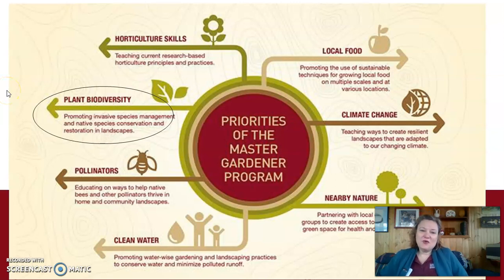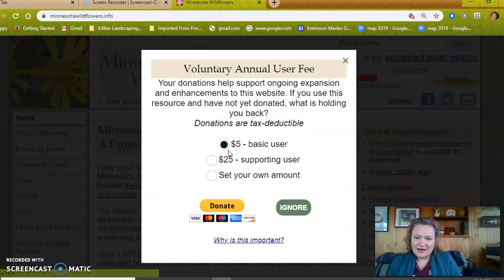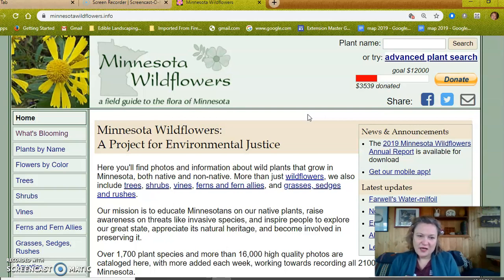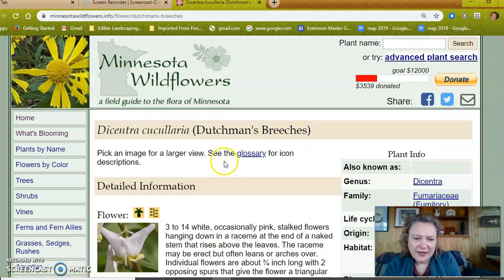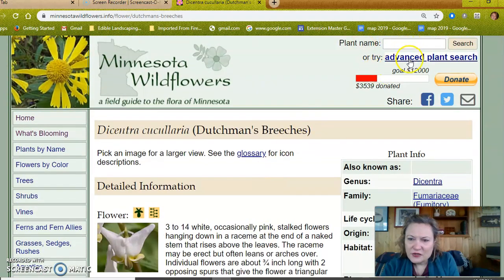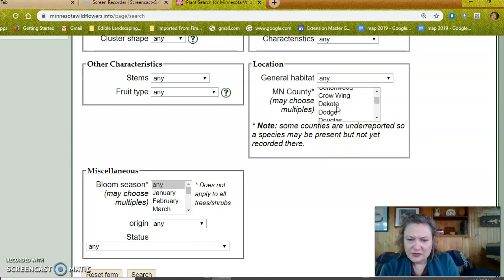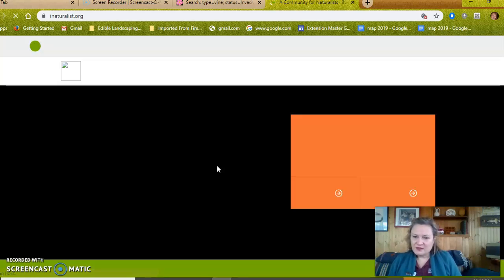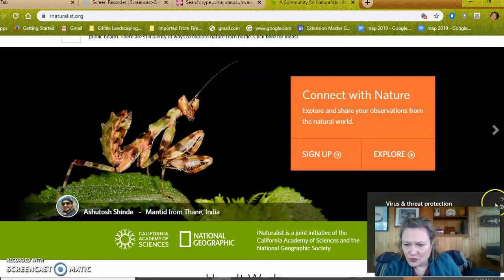Plant Identification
University of Minnesota Olmsted County Master Gardener shares the online resource, and the phone app to help individuals identify plants (and animals) in Minnesota and beyond.   Information about becoming a Master Gardener can be found at this